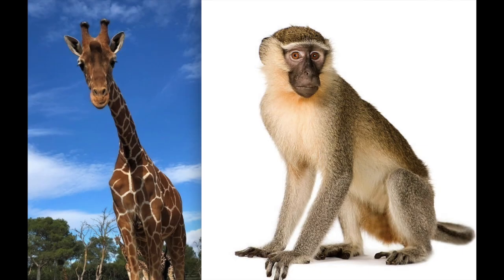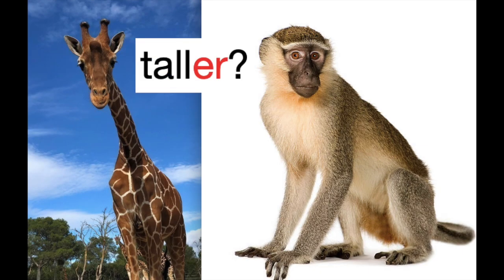Comparing Animals in English | Apprendre l'anglais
Apprenez à comparer les animaux en anglais avec The Kids School. The Kids school permet à vos enfants et à vos adolescents d'apprendre l'anglais et de prendre confiance pour s'exprimer facilement en anglais.